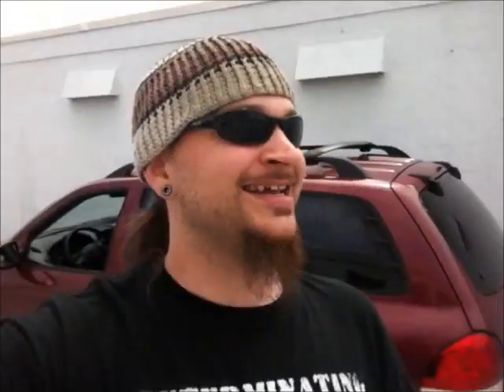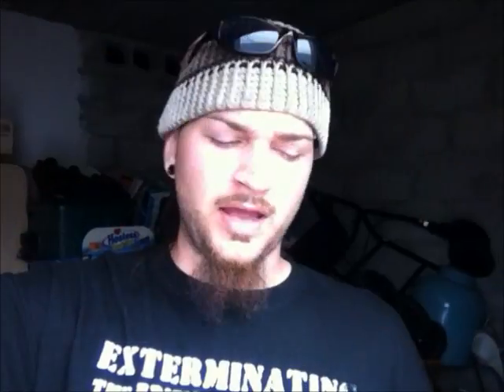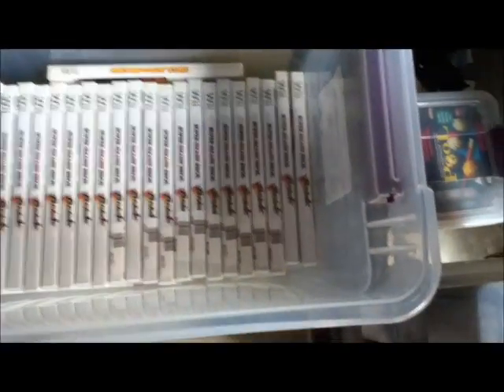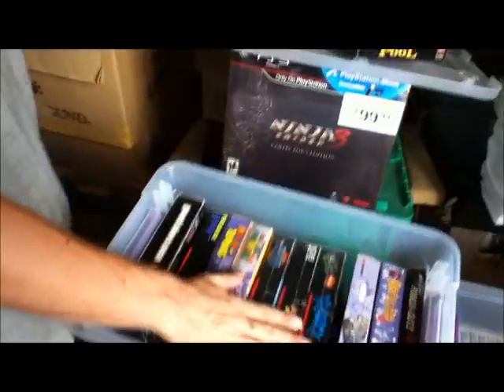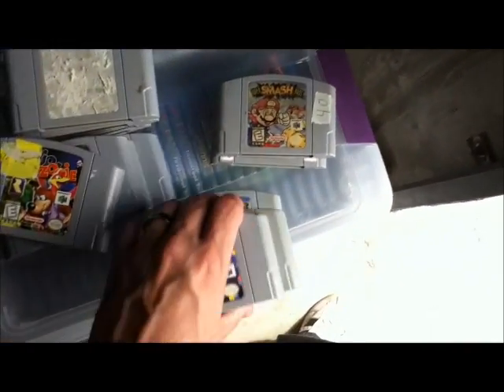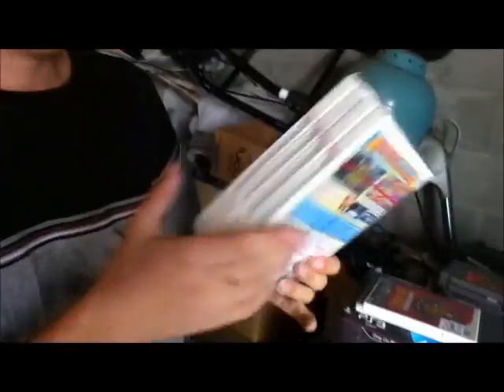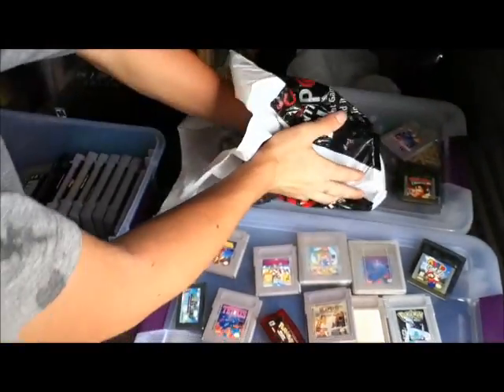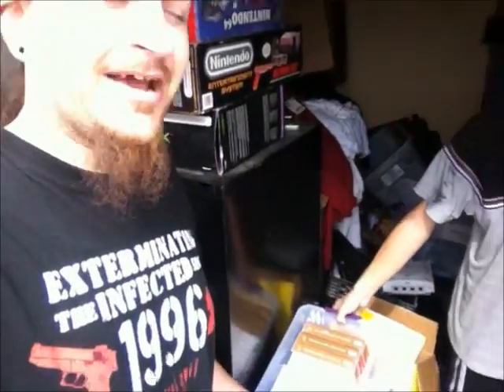EPIC GAME STORAGE UNIT!!! | Scottsquatch